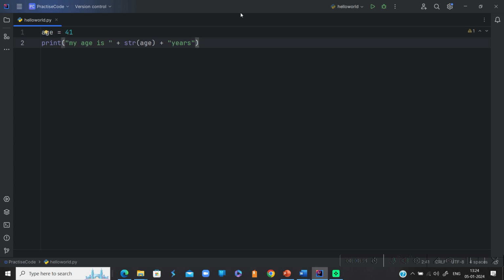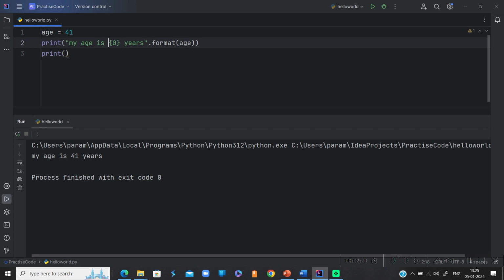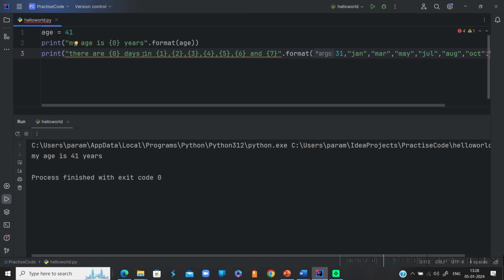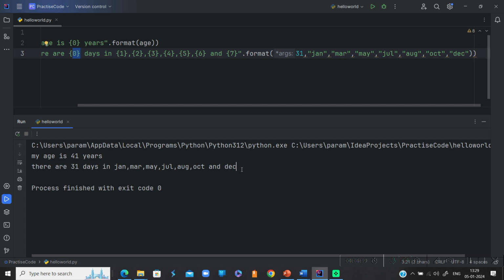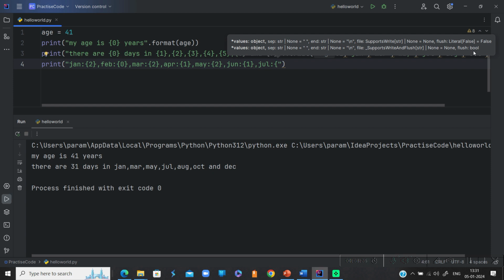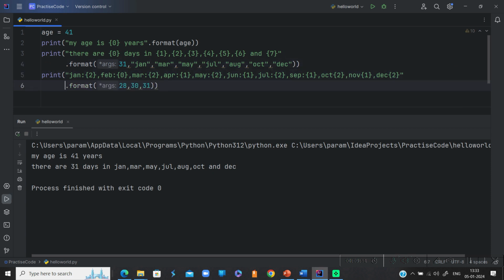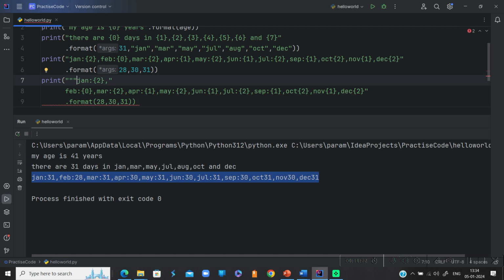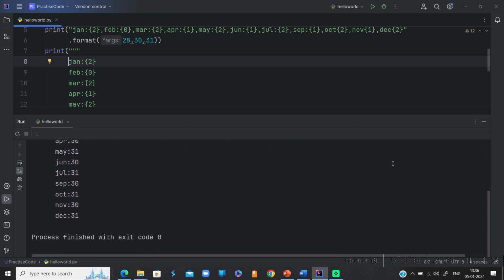string replacement fields | Strings | python programming for beginners